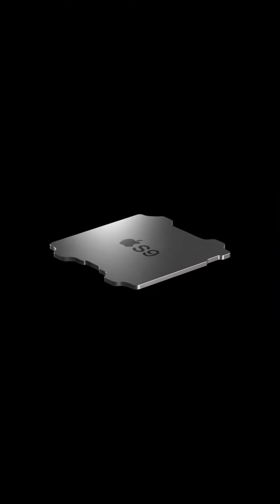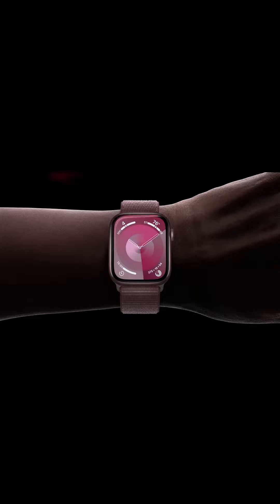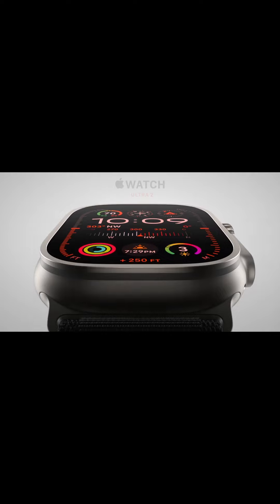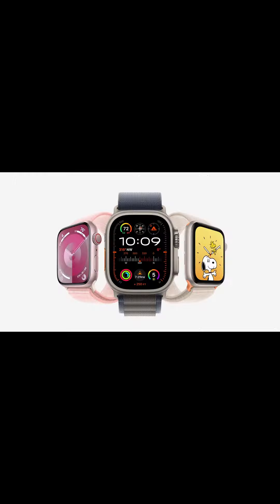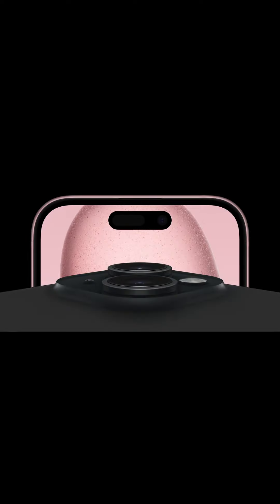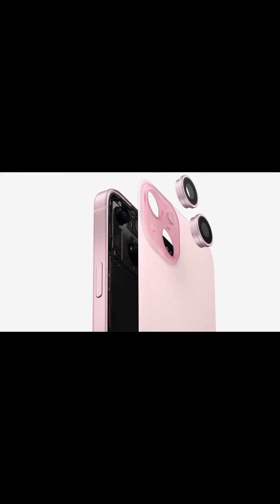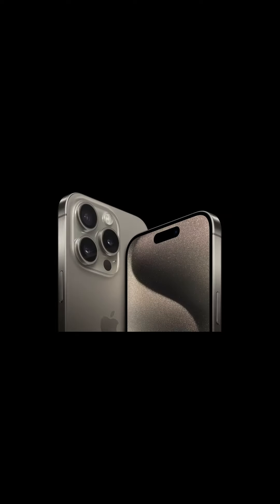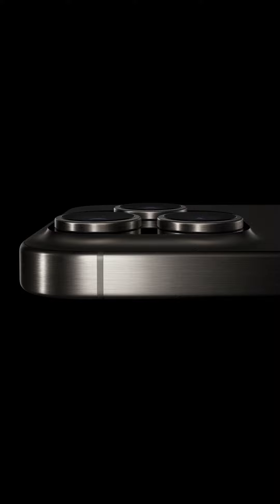Apple iPhone 15 Event: Everything Revealed in 1 Minute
At Apple's event, the company revealed all-new products, including the Apple Watch Series 9 and Apple Watch Ultra 2, iPhone 15 and iPhone 15 Pro. Also new iCloud Storage plans. See all the product recapped in 1-minute supercut. Everything Apple announced.